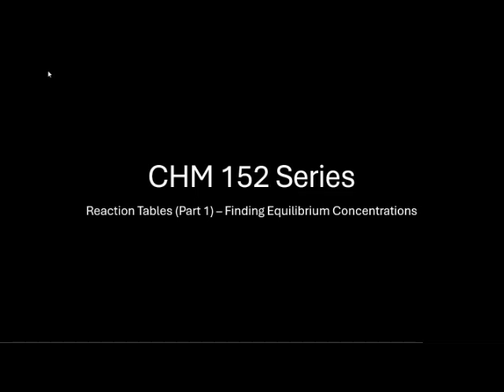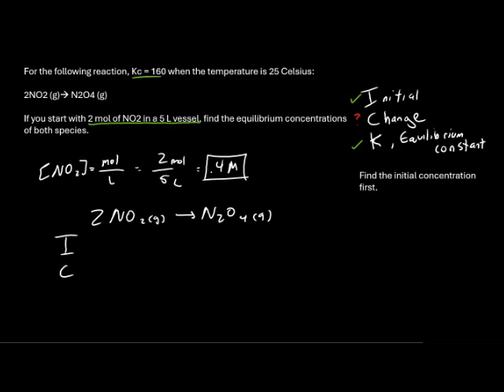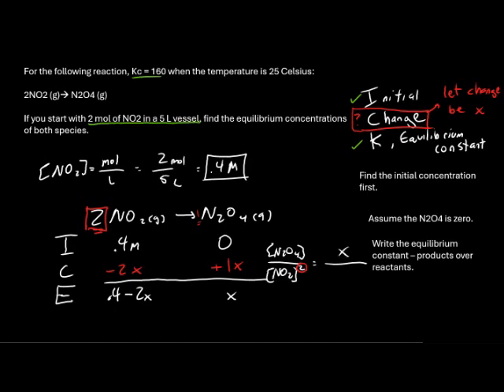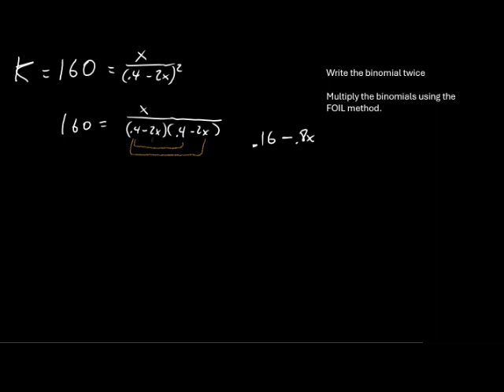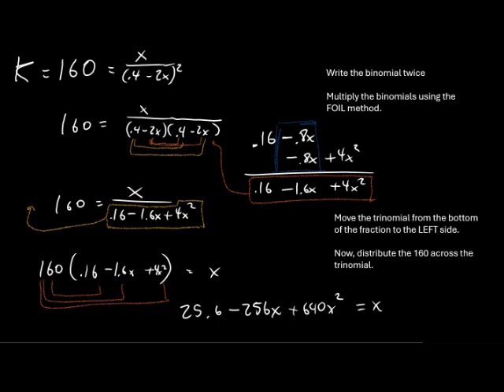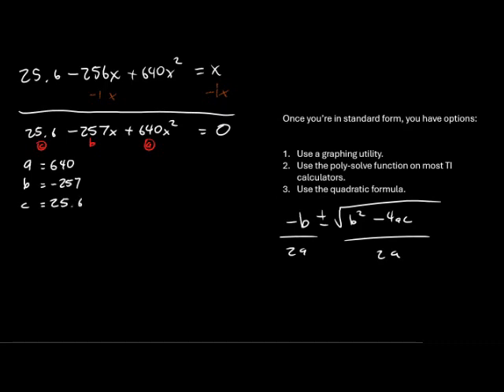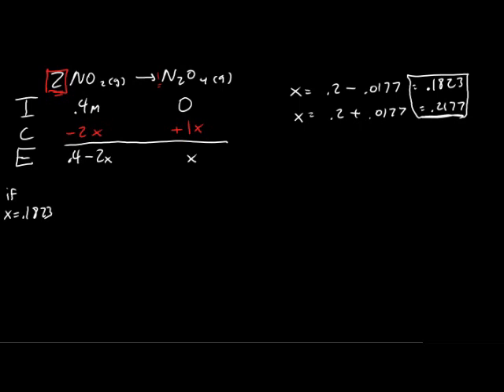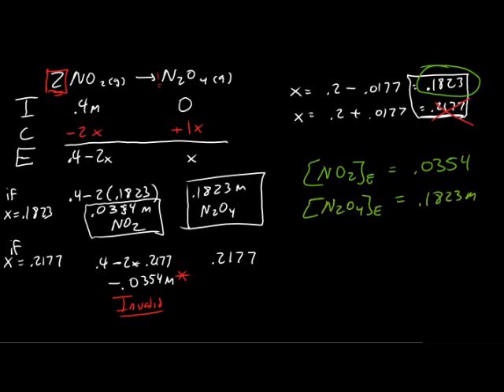CHM 152 Reaction Tables Part 1 Finding Equilibrium Concentrations